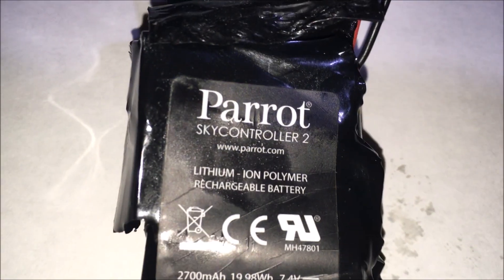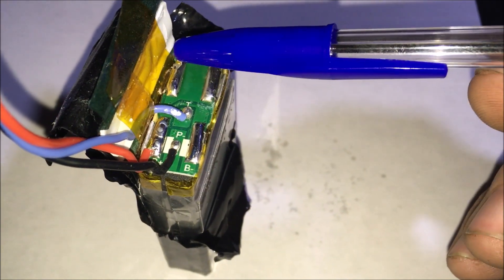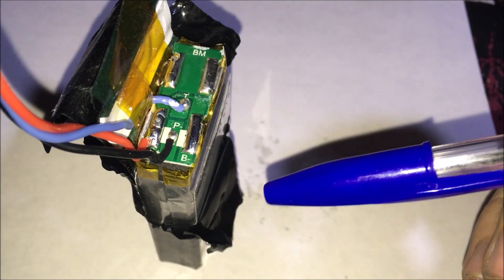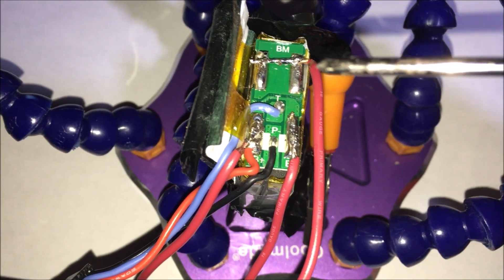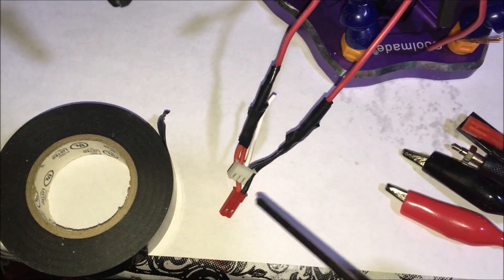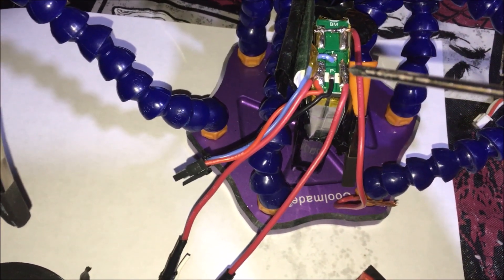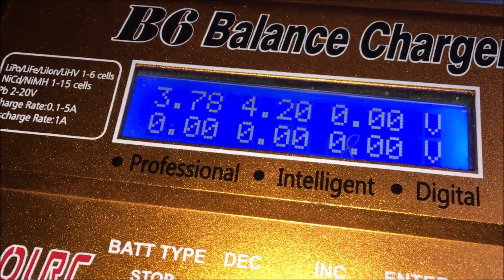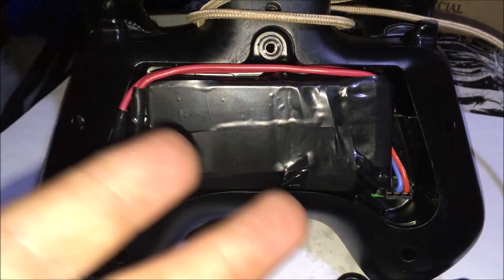Parrot Skycontroller 2 Lipo Battery MOD how to Balance Charge DIY FIX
BAM balance charge your sky controller 2 battery - b6 charger used Wall wire for it